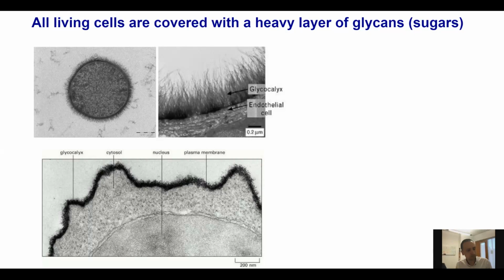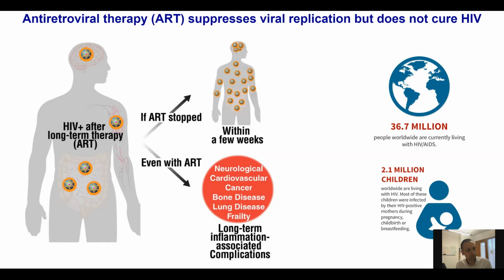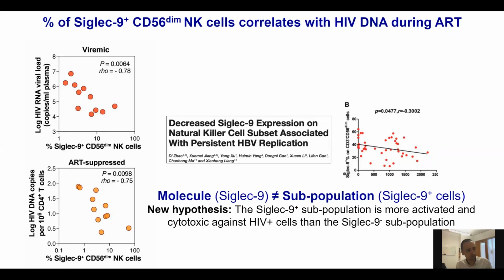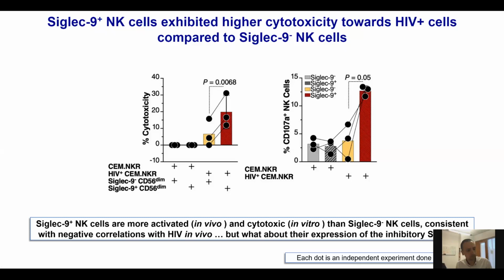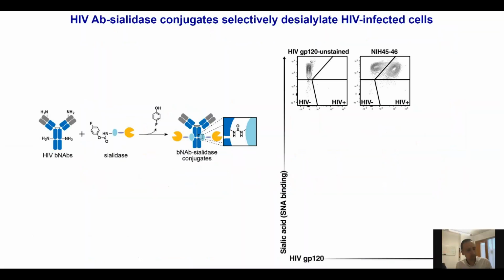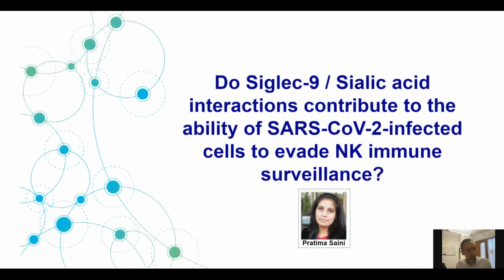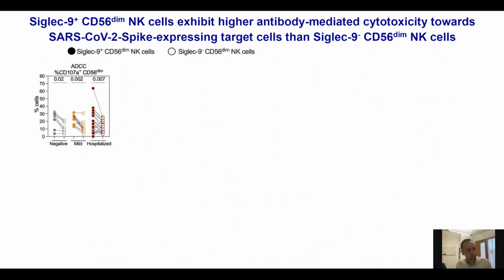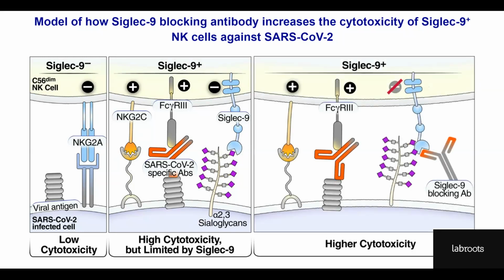Targeting The Glyco-immune Checkpoints, Siglecs, to Enhance Anti-Viral Innate Immune Functions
Presented By: Mohamed Abdel-Mohsen

Speaker Biography: My research focuses on understanding the role of the host glycosylation machinery in viral persistence and immunopathogenesis. Over the last decade, I have significantly contributed to over 70 peer-reviewed studies.

Webinar: Targeting The Glyco-immune Checkpoints, Siglecs, to Enhance Anti-Viral Innate Immune Functions

Webinar Abstract:  Most known immune checkpoints exert their effects upon protein-protein interactions, such as the PD1 checkpoint on CD8+ T cells suppresses their functions upon binding to the PDL-1 molecule on target cells. However, recently, it became clear that another emerging class of immune checkpoints exert their effects upon protein-glycan (sugar) interactions, and therefore they are called glyco-immune checkpoints. Every immune cell expresses several sugar-binding proteins called lectins on its surface, and the binding between these lectins and their glycan ligands (on target cells) plays an essential role in the ability of these immune cells to recognize and lyse their target cells.